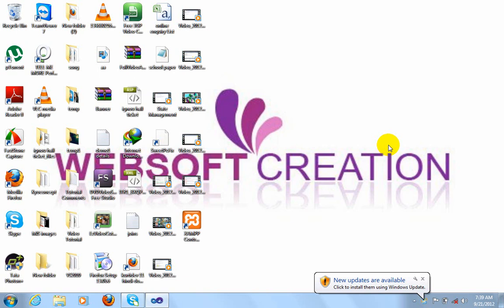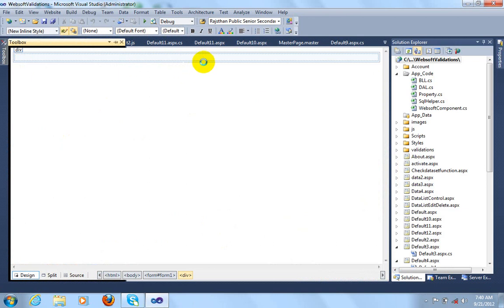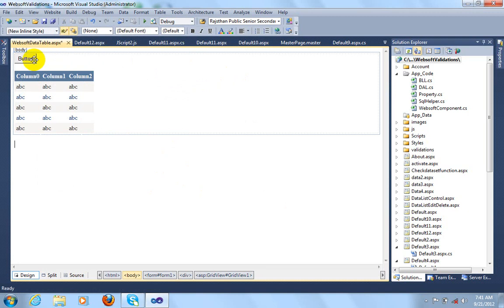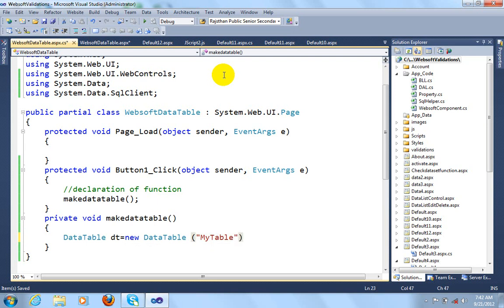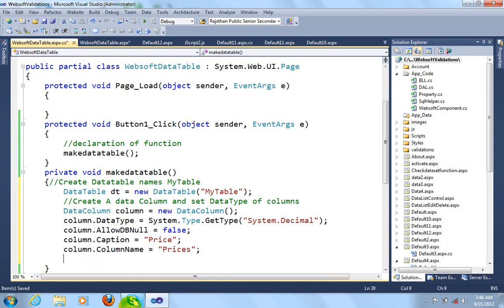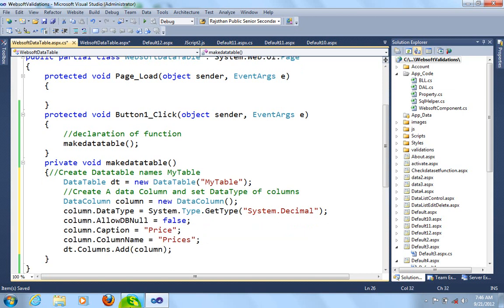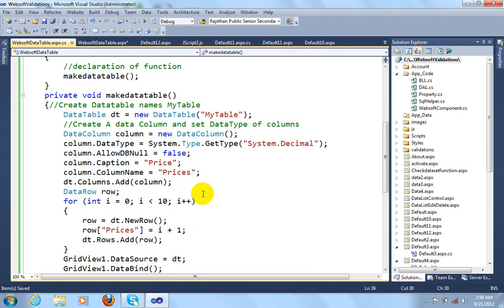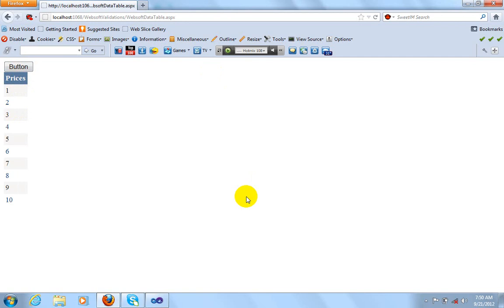How to create Datatable in asp.net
In this video I have described that how we can create datatable and datacolumns and bind this dynamic table with gridview control.
My Youtube gears:
Bluetooth Speakers
What's app group What's app group for latest technologies and trends